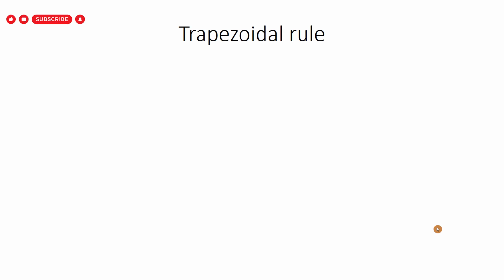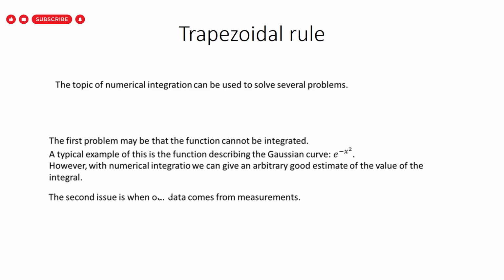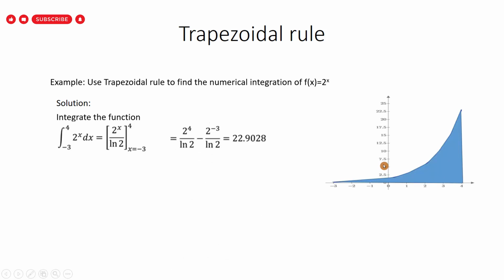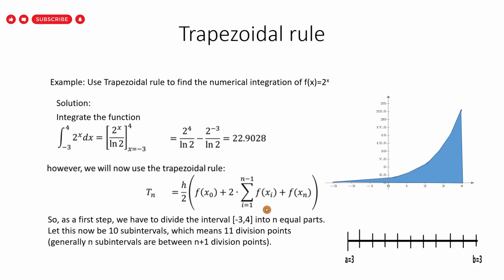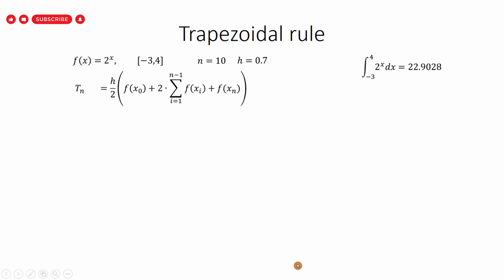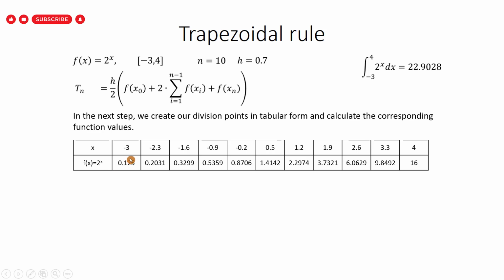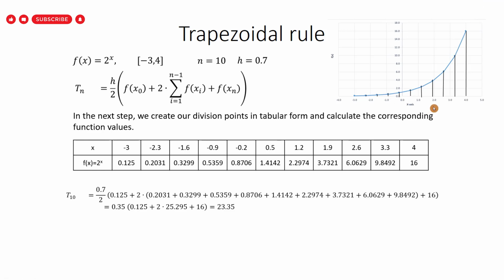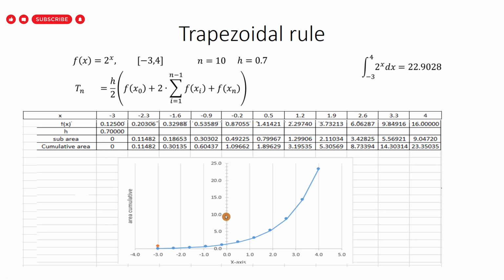Trapezoidal Rule Numerical Method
Dr.Nagy.Noemy Lectures who teaches at Miskolc University are used in this tutorial, the method is explained clearly and if you have any misunderstanding drop a comment, I will answer as soon as possible.
the best technique used to simplify the method by PowerPoint slides and the method totally explained in 5 minutes and for more numerical tutorials u can click the following link
trapezoidal rule formula
trapezoidal rule
trapezium rule
trapezoidal rule calculator
trapezoidal method
trapezium rule formula
trapezoidal rule example
trapezoidal integration
trapezoidal rule formula for area
trapezoidal rule formula for numerical integration
the trapezoidal rule
trapezoidal rule integration
trapezoidal method formula
trapezoidal rule formula in numerical methods
trapezoidal numerical integration
trapezoidal integration formula